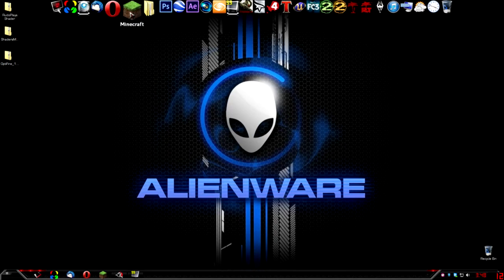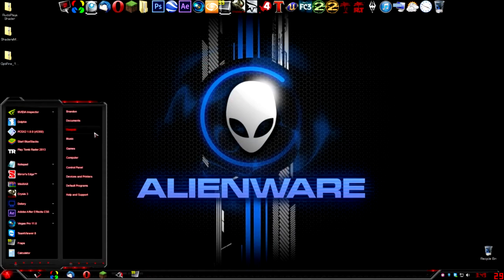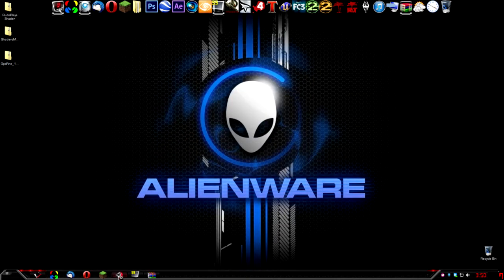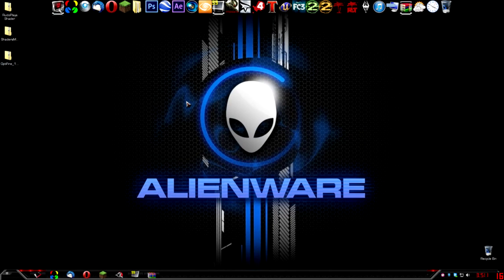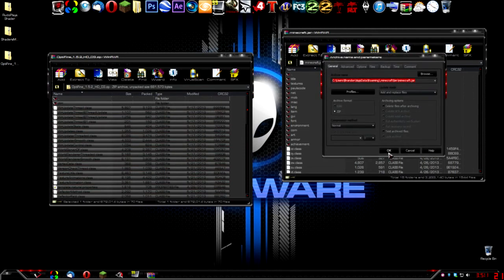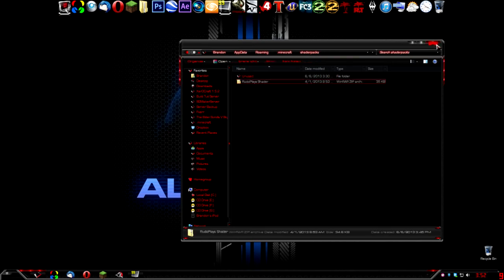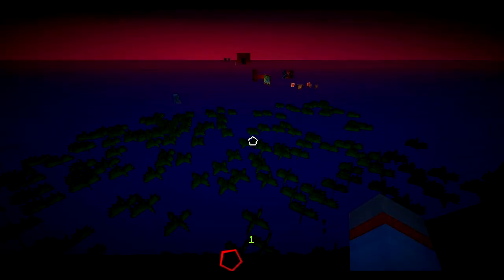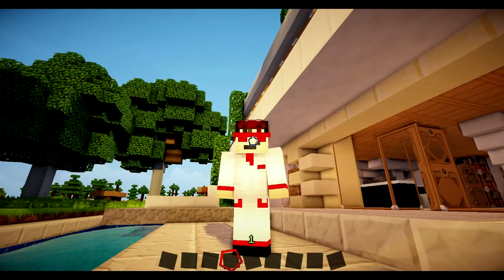Minecraft Mod Installation Tutorial: "1.5.2 GLSL Shader Mod by Karyonix"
Join our Minecraft Server community! Xer0Craft.no-ip.org:25582